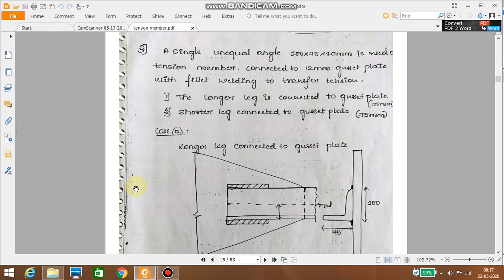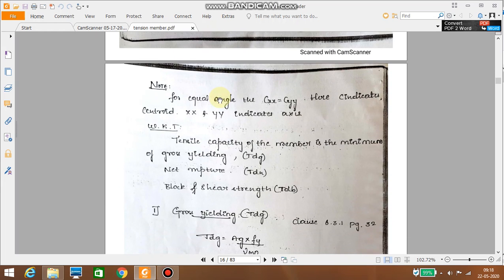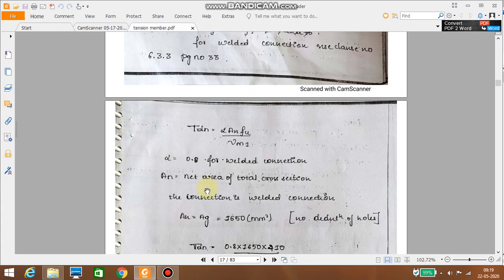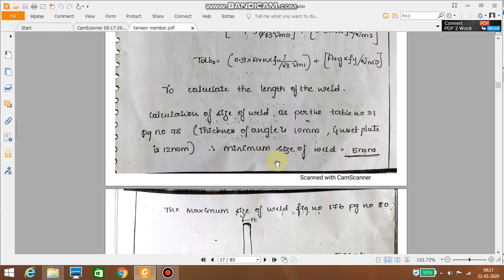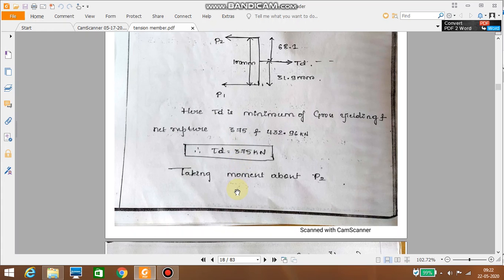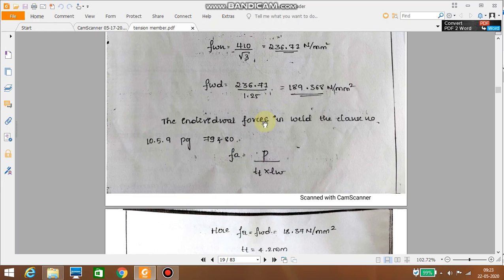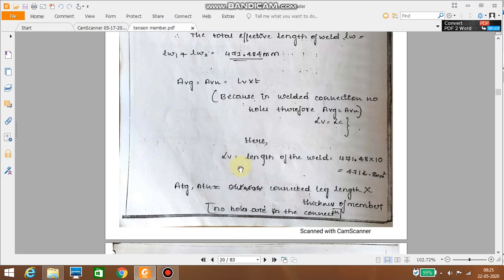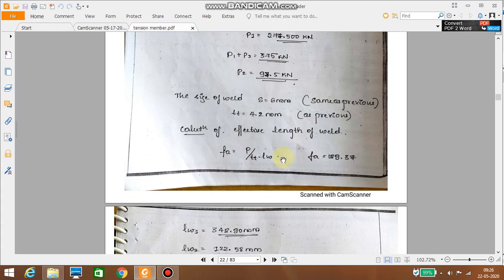Design of Tension Members - 6 - SKS